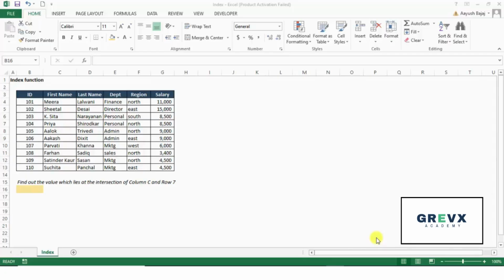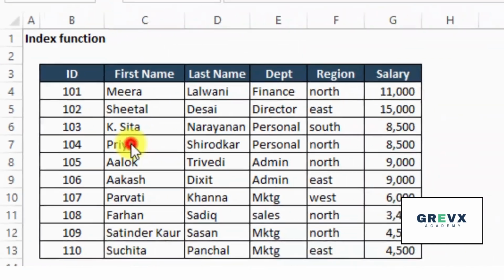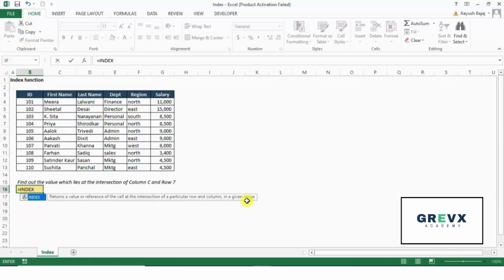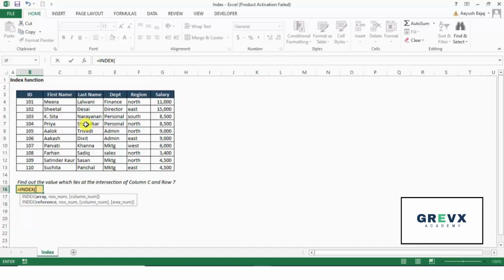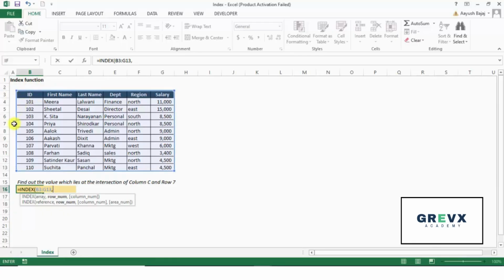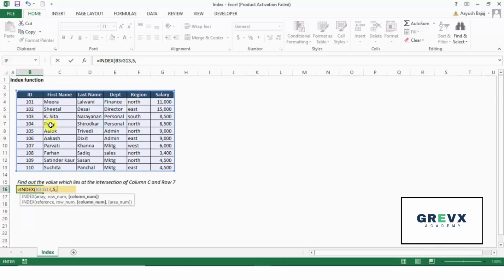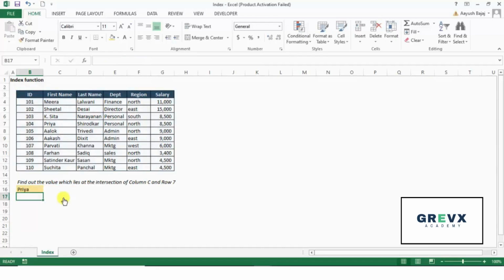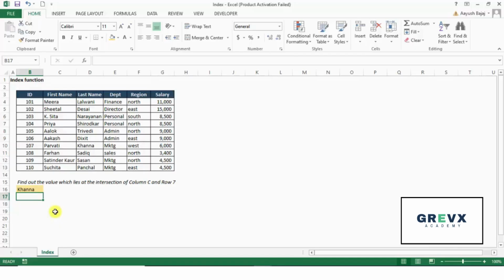Using an Index Function in Excel